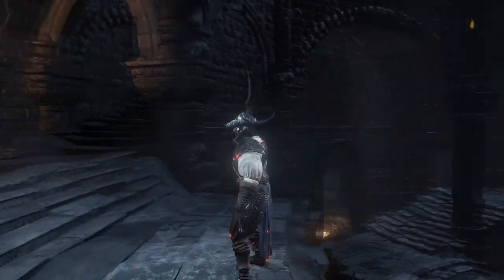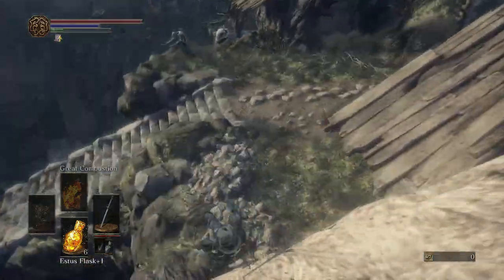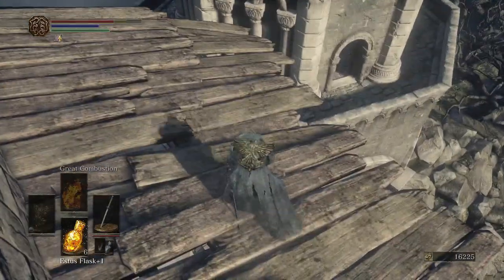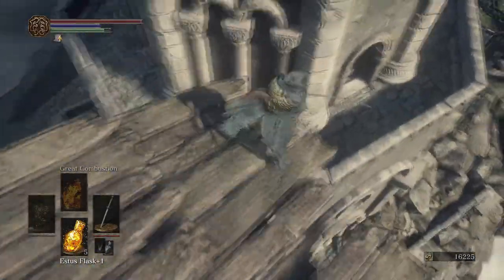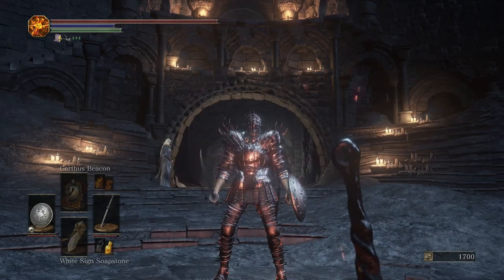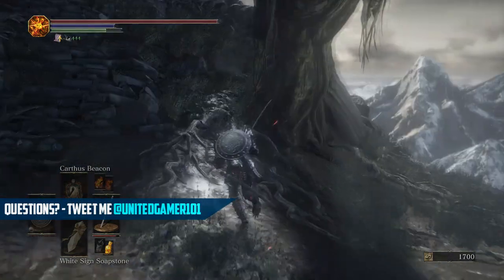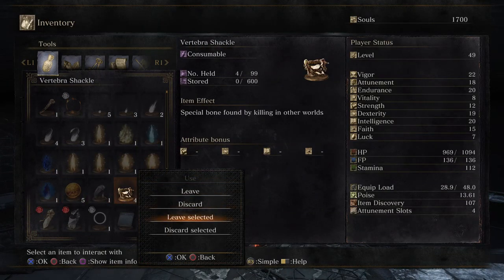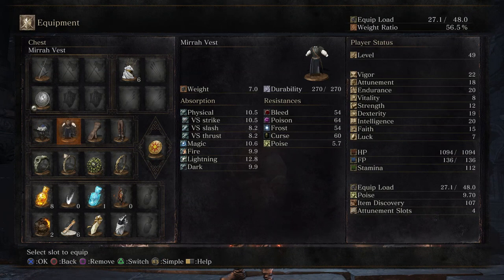Dark Souls 3: Lucatiel of Mirrah Armor Location (Lucatiel's Mask & Armor)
Dark Souls 3 Lucatiel of Mirrah:
In this video, I show you guys how to get Lucatiel of Mirrah's guide in Dark Souls 3. I show you how to get Lucatiel's Mask as well as the Armor set.